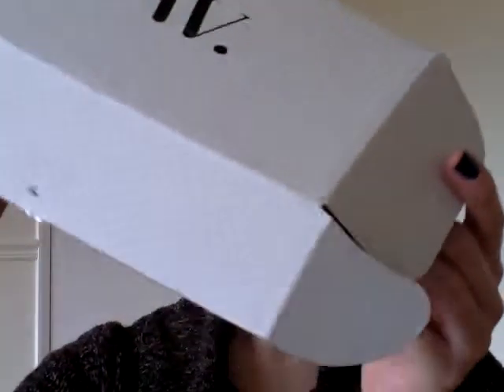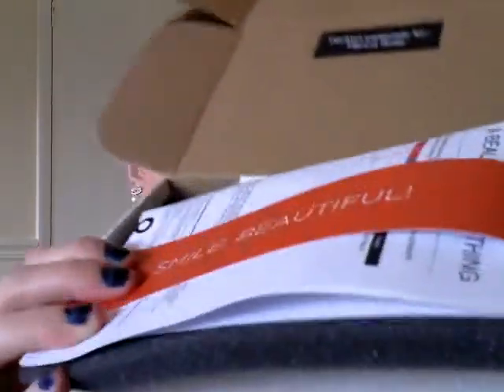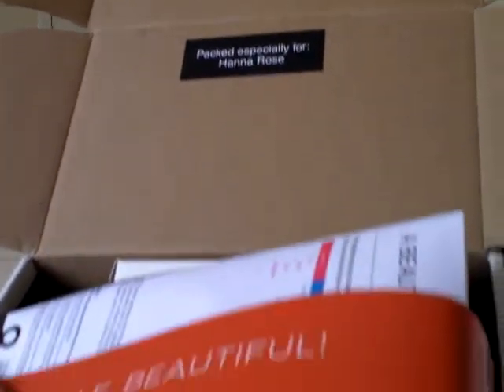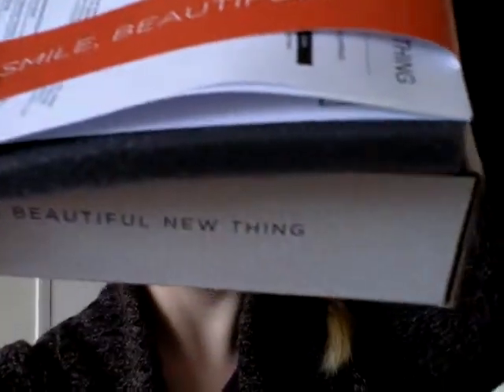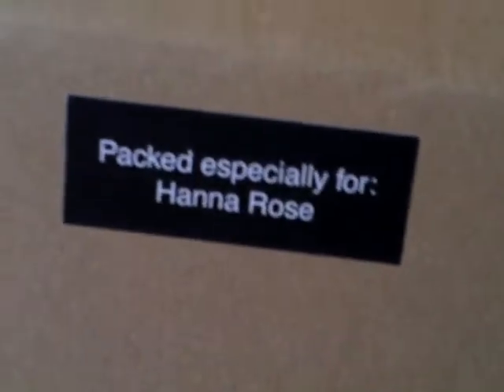March Wantable Makeup Box Unboxing UK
Products mentioned:

March Wantable Makeup Box containing

1). LAQA & Co. - Fat Lip Pencil -  Fairy Blood
2). (Pl_) Beauty - With a Wink Eyeshadow - Perfection
3). Billion Dollar Brows (BDB) - Hint of Tint - Blonde
4). La Bella Donna - Moonlight Cream-to-Blush - Moonlight